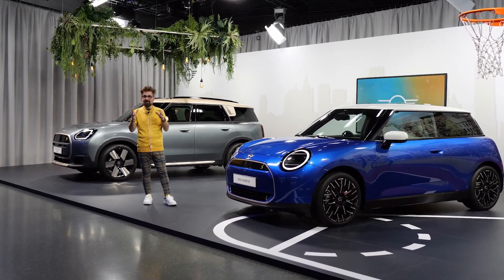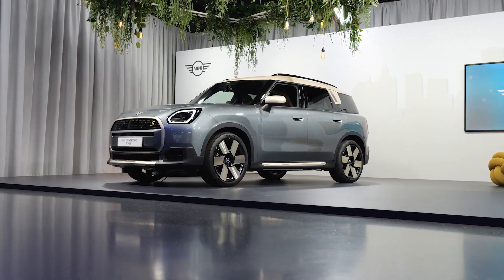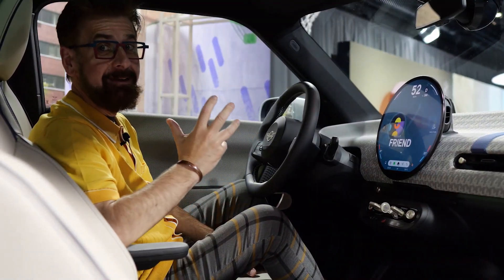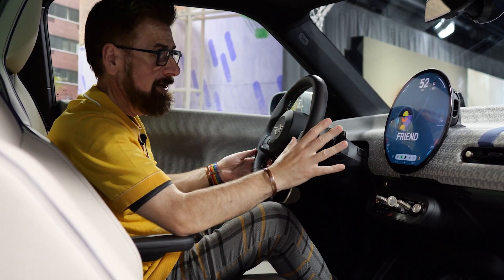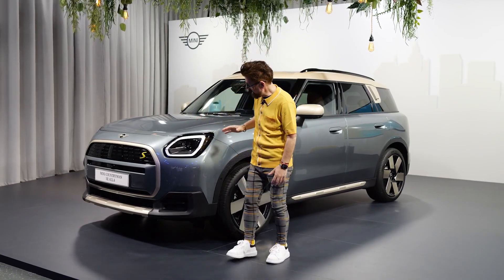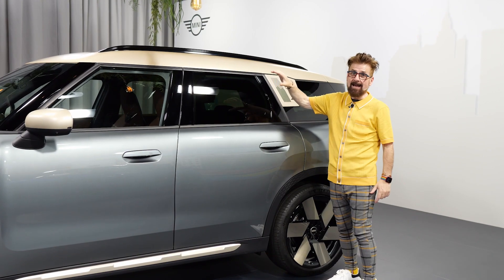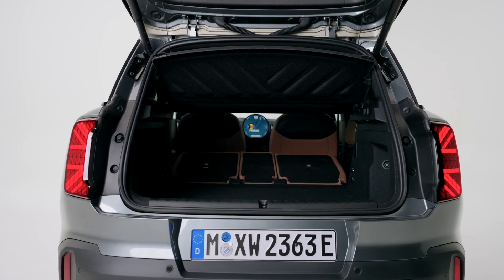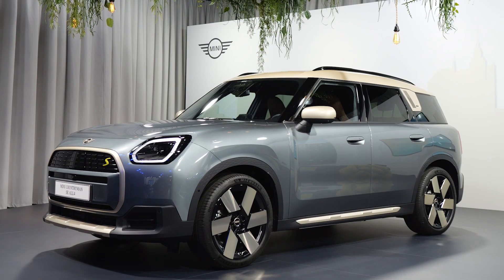Mini Gets a Modern Makeover at the IAA.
As the automotive industry accelerates its shift towards electrification, MINI, the iconic British automaker, is not one to be left behind. In a grand reveal that has electrified the automotive world, MINI has unveiled its latest additions to the electric vehicle (EV) lineup: the all-electric MINI Cooper and the MINI Countryman. In this article, we'll take an in-depth look at these cutting-edge EVs and how they're set to redefine urban driving.

As a 3-door model in its fifth generation, the all-electric MINI Cooper effortlessly marries tradition with innovation. It retains the hallmark MINI design while embracing the electrified future of mobility. This model embodies urban driving fun and showcases MINI's commitment to sustainable transportation.

The MINI Countryman, on the other hand, has grown in external dimensions, offering more space and versatility for passengers. With all-wheel drive capabilities, it's ready to venture beyond the city limits, ensuring safety and comfort no matter the terrain. Both vehicles are fully electric, ensuring emissions-free driving and solidifying MINI's position in the EV segment.

MINI has always been synonymous with the "go-kart feeling" – a dynamic, fun-to-drive experience that defines the brand. With these new electric models, MINI takes that feeling to a new level. The electric powertrains deliver instant torque, resulting in swift acceleration and a thrilling driving experience that's true to MINI's DNA.

The new MINI models feature a modern and minimalist design philosophy, focusing on essential elements. This design language, dubbed "Charismatic Simplicity," merges traditional MINI values with progressive innovation. Short overhangs, a short bonnet, and big wheels maintain the iconic proportions, making them unmistakably MINI.

The flush door handles, absence of fender flares, and clean lines contribute to the modern and sophisticated appearance. The distinctive shoulder area gives these models a sporty, athletic profile. Matrix LED tail lights and LED headlights add to the overall aesthetics, creating a strong visual impression.

Inside the new MINI models, a revolution in technology awaits. The MINI Operating System 9, optimized for touch and voice control, takes center stage. The round OLED display, known as the MINI Interaction Unit, serves as both an instrument cluster and an immersive user experience hub. The new MINI Intelligent Personal Assistant, activated with a simple "Hey MINI," allows drivers to control numerous functions easily.

One standout feature is the textile surfaces used throughout the interior. This innovative approach not only reduces the interior to its essentials but also adds a level of comfort and warmth that's truly unique. Optional MINI Experience Modes bring the dashboard to life with special light projections, extending the user interface's appeal.

In line with the global shift toward sustainable practices, MINI has made conscious choices in material selection. Seats are upholstered in high-quality Vescin artificial leather, and various interior components use recycled materials. MINI is not only redefining driving but also the environmental impact of its vehicles.

The MINI Cooper 3-door, now in its fifth generation, remains true to the brand's core. It's available in two variants, the Cooper E and Cooper SE, offering different power outputs and ranges. The classic round headlights and octagonal grille ensure it maintains its distinct MINI identity. With impressive performance figures and WLTP-certified ranges, it's clear that the MINI Cooper has fully embraced electrification.

The new MINI Countryman has undergone substantial growth, both in size and capabilities. It stands taller and longer, offering more space and comfort. Its rugged crossover design is a testament to its adventurous spirit. Electric motors ranging from 150 kW to 230 kW combine power and efficiency for an exhilarating driving experience. Whether you're navigating city streets or venturing into the wilderness, the MINI Countryman is ready.

MINI's foray into the electric vehicle landscape marks an exciting chapter in the brand's storied history. These new models promise an electrified future that retains the essence of MINI – driving fun, distinctive design, and an immersive user experience. As the automotive industry continues to evolve, MINI is steadfast in its commitment to innovation, sustainability, and urban driving excellence. With the MINI Cooper and MINI Countryman leading the way, the future of urban mobility looks brighter than ever.